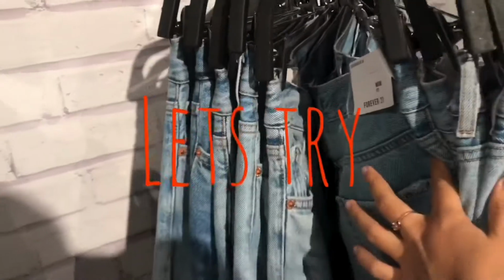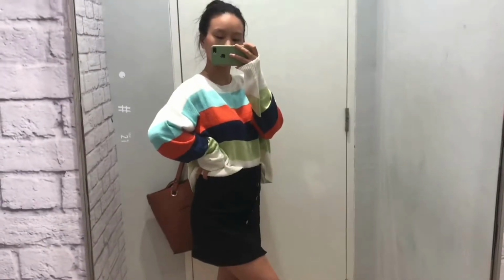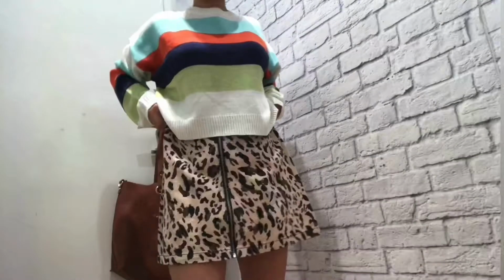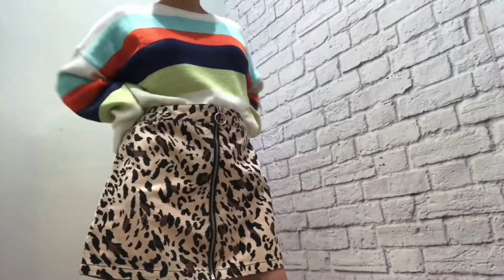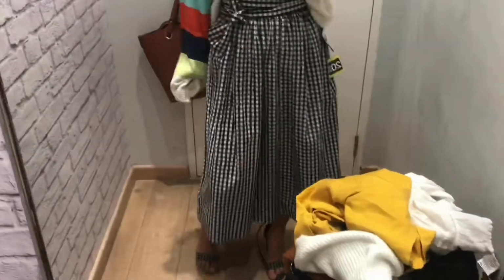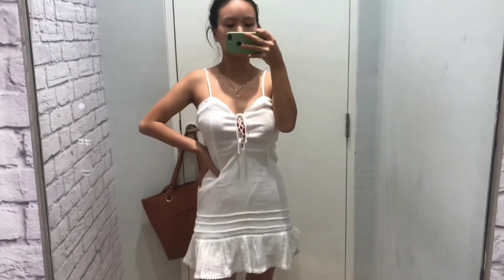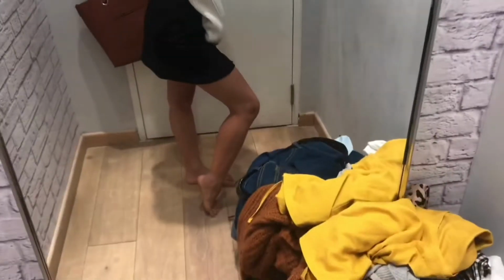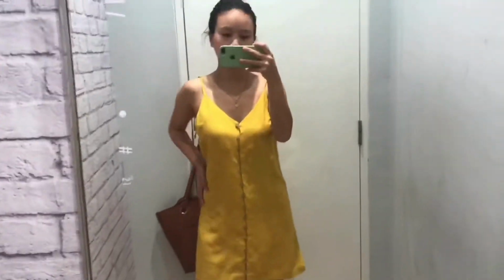Shopping with me+try on haul //forever 21 clothes//clothing haul 2020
Hey peeps,
Hope everyone is doing good,i love shopping so I thought of making a small try on haul from forever 21 and i loved it,hope you guys will like it.

Xoxo